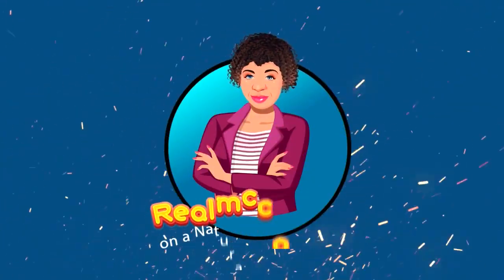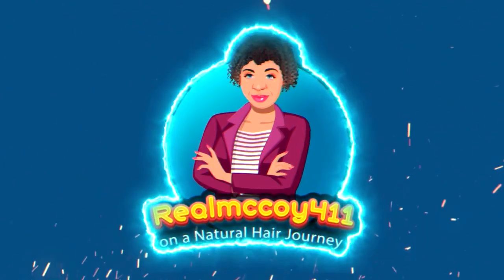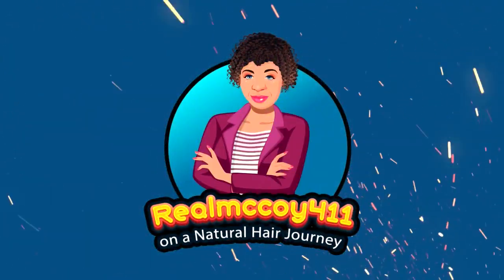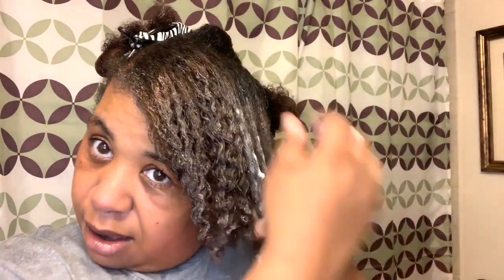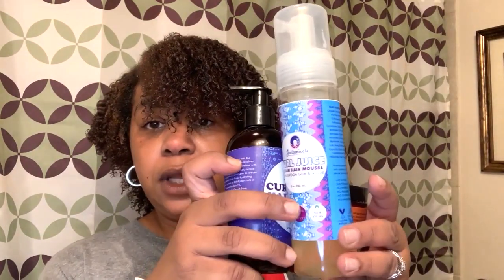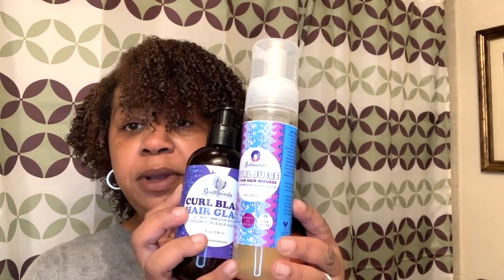SOULTANICALS FLUFFY AND WEIGHTLESS WASH AND GO!!